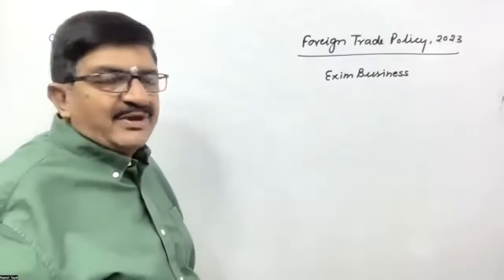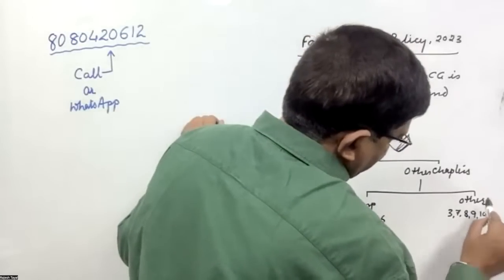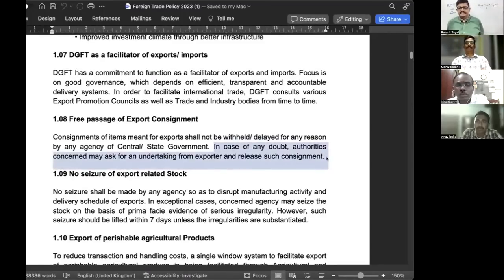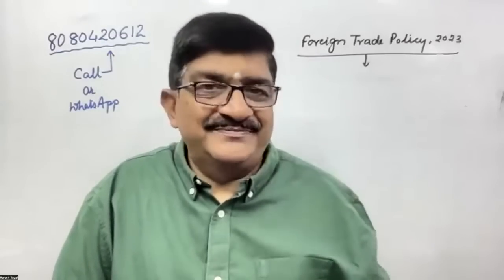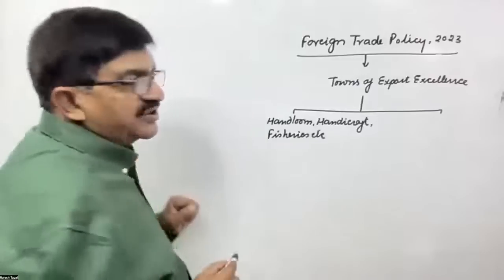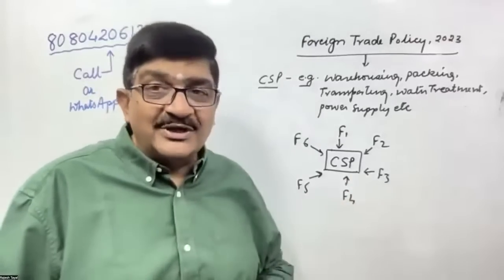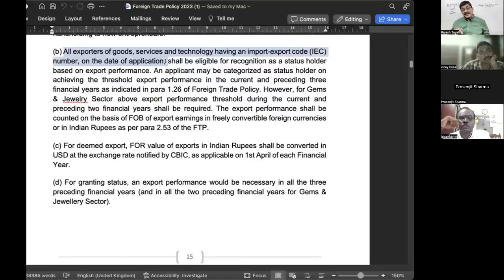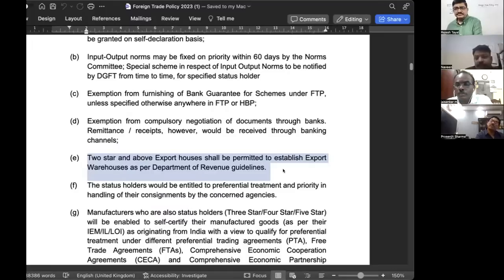Chapter 1 I Legal Framework and Trade Facilitation I FTP 2023 I CBLR Exam